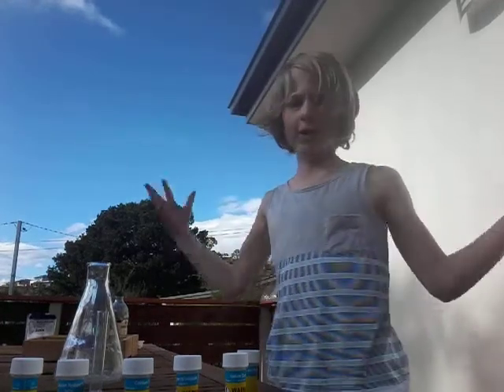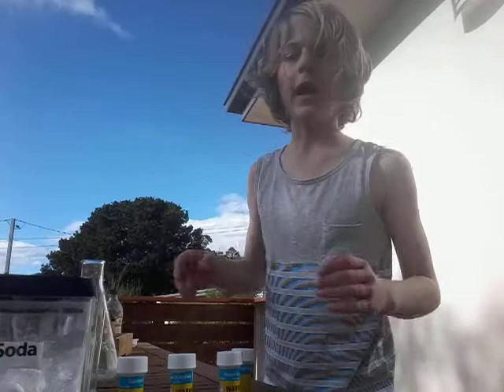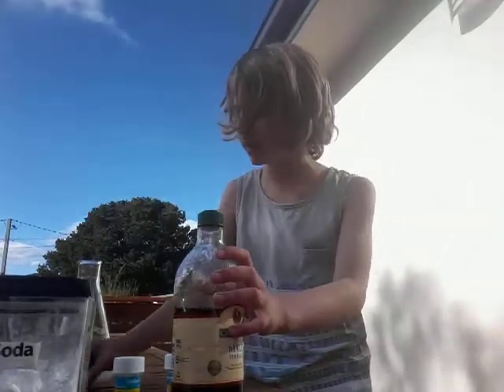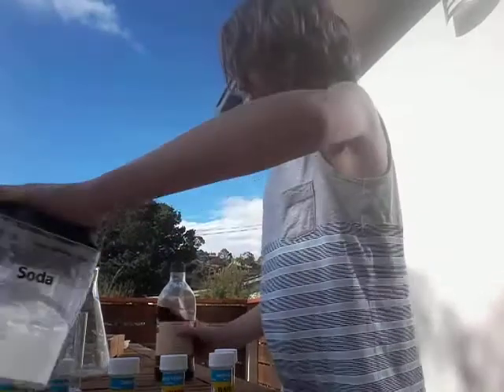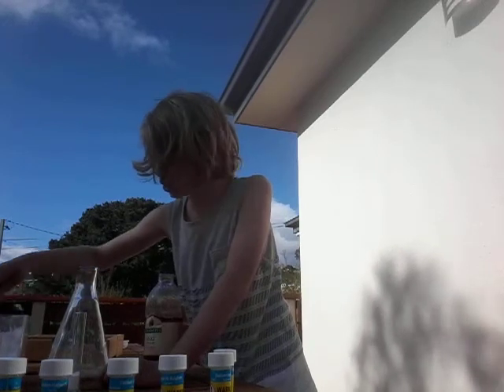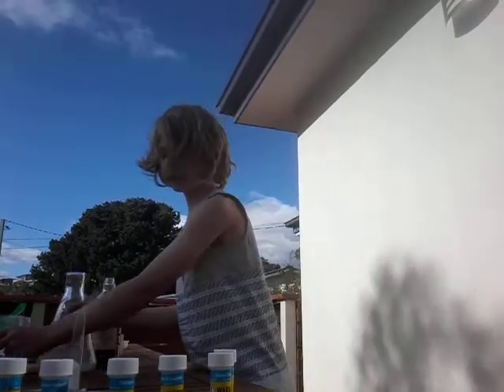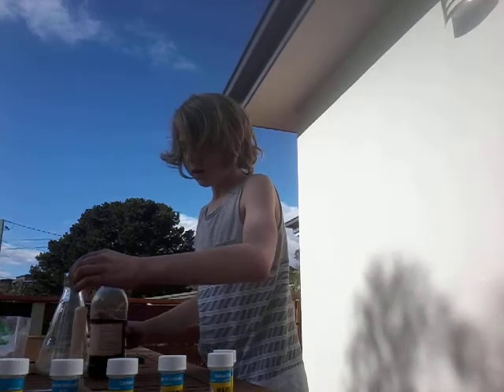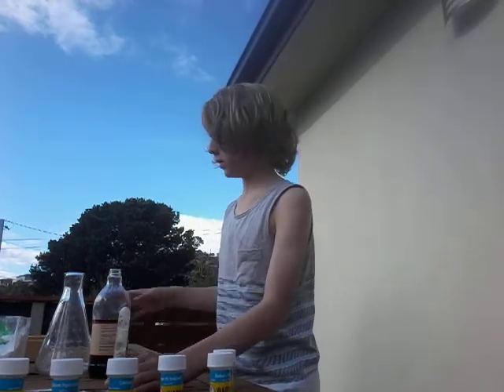Science experiment bicarb and vinegar at large